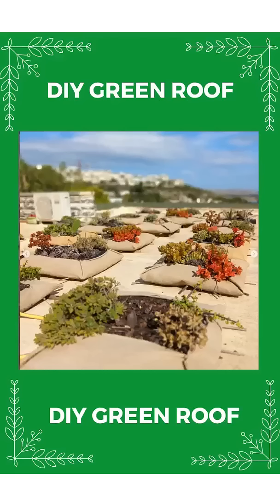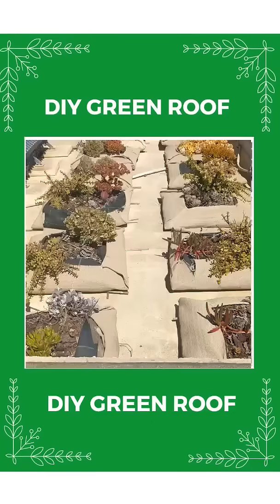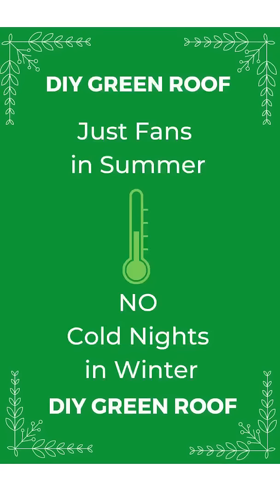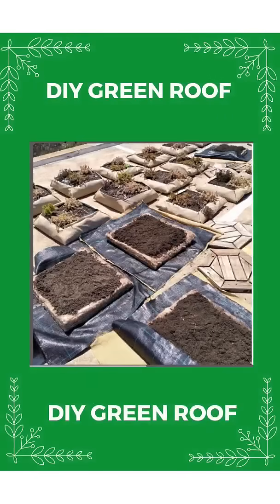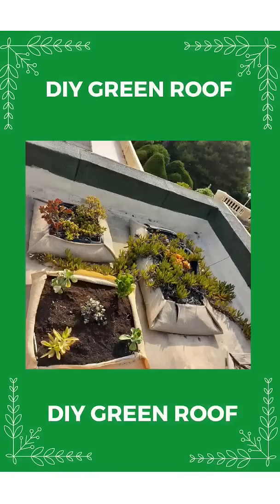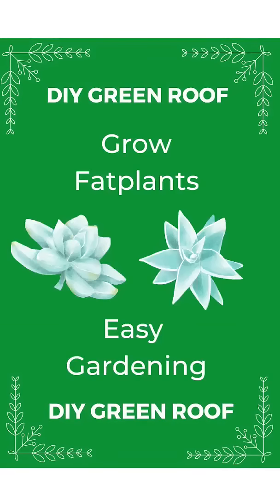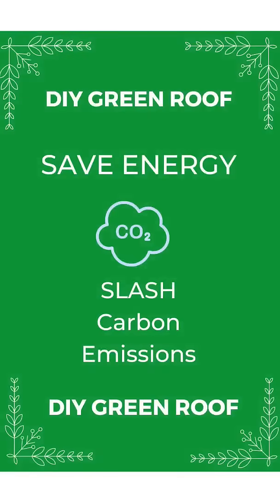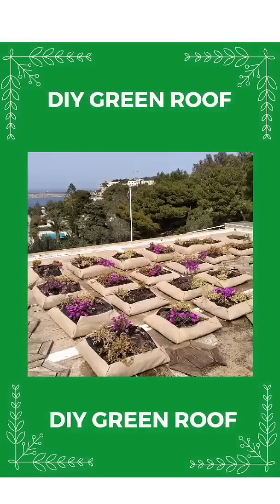Why? Plantcushions for RoofInsulation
Explainer video showing why a greenroof with plantcushions for roofinsulation is a great frugal impact innovation.

It it's cheap, made with simple materials, and  easy to make, you can do it yourself! Your home is much more comfortable in all seasons, and saves you money on cooling and heating costs.

You can also grow food, such as strawberries and herbs.
I use a simple water bottle, drip irrigation system, so I( dont have to water to much and just started with peppers & my favorite, palmkale.

Growing fatplants assures drought resilience, and beautiful blooming, self propagating plants, attracting bees & butterflies.